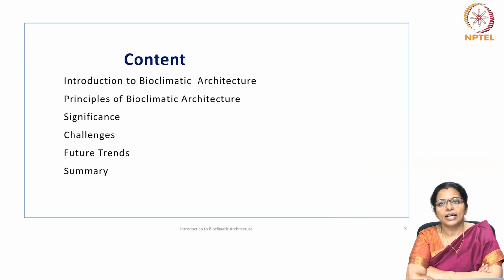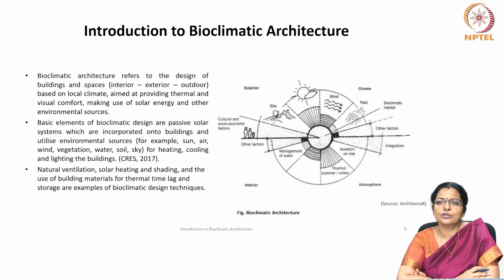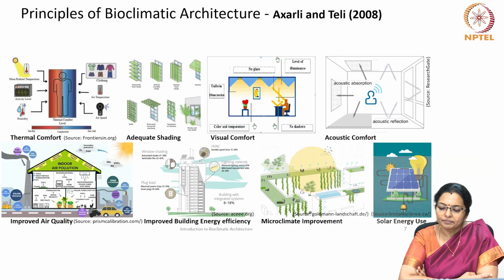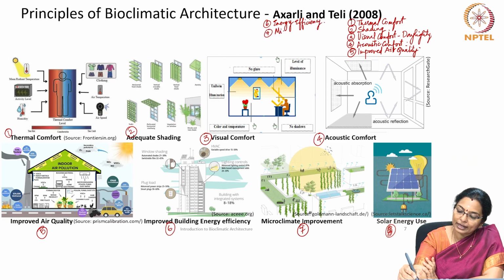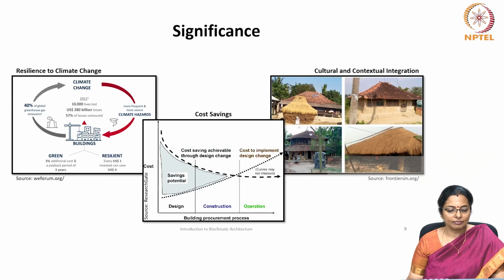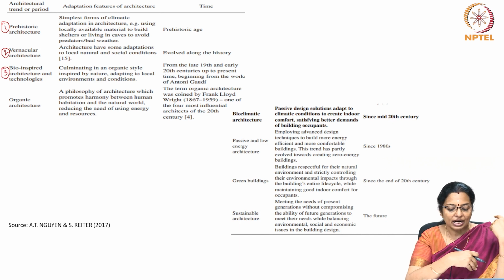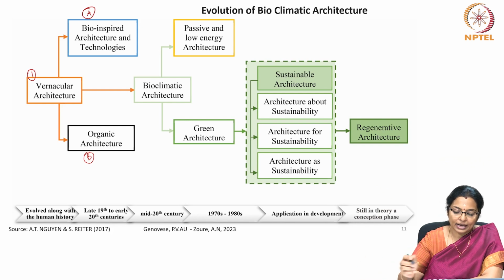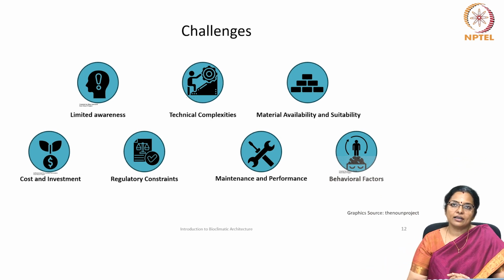Introduction to Bioclimatic Architecture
Principles of Bioclimatic Architecture, Significance of Bioclimatic Architecture, Historic evolution of the term Bioclimatic architecture, challenges in incorporating , Futire trends of BioClimatic Architecture